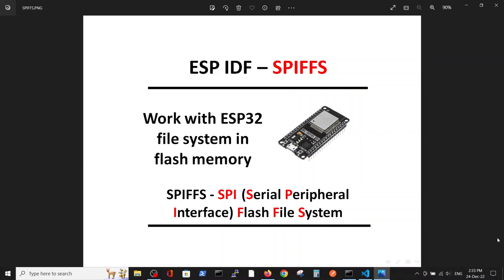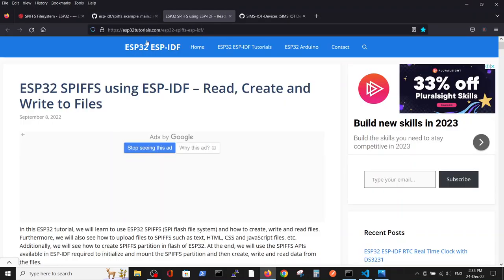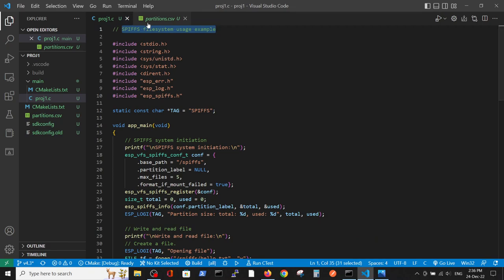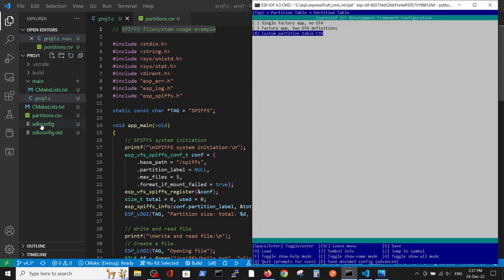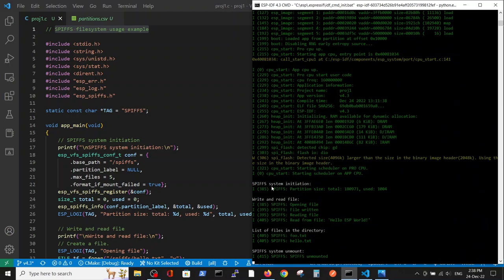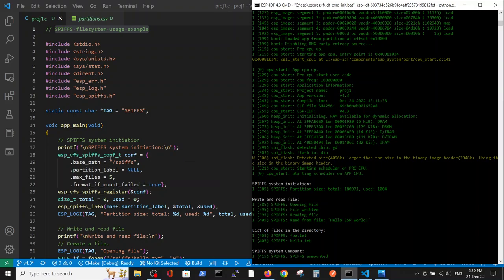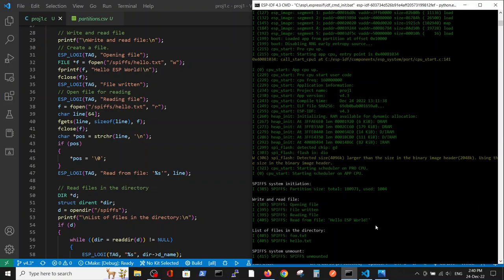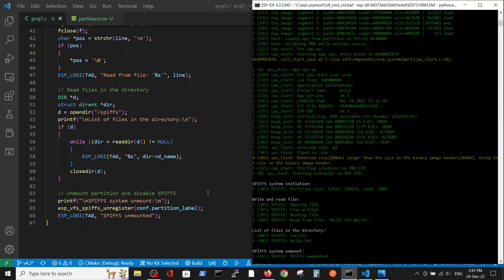3 - ESP IDF SPIFFS filesystem usage example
ESP IDF SPIFFS filesystem usage example with file write, read and dir/ls command.